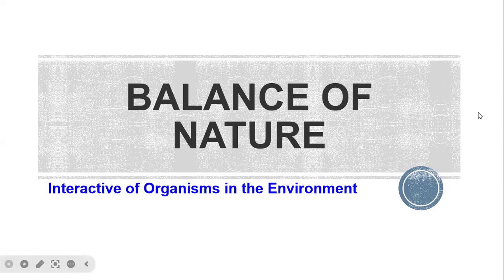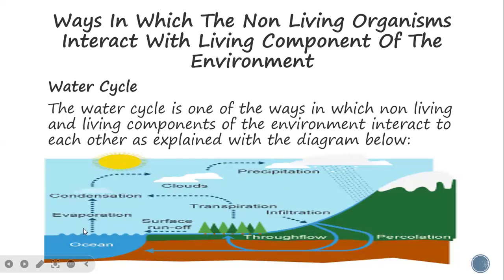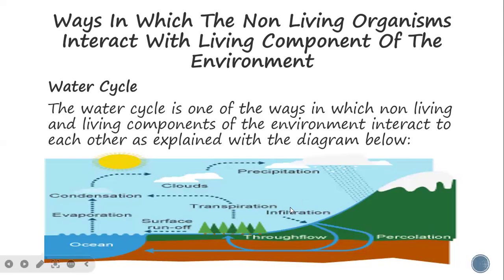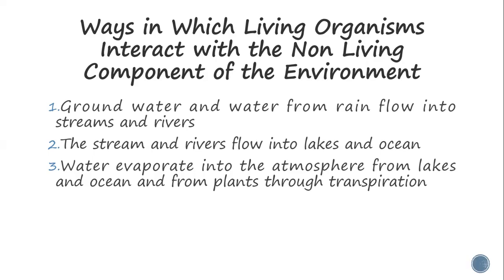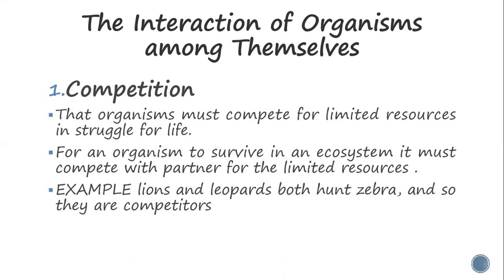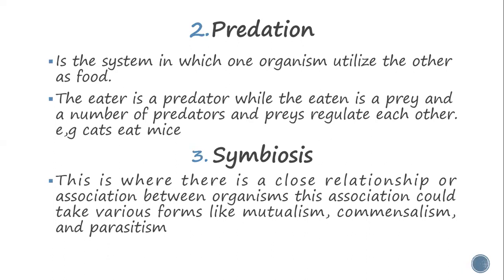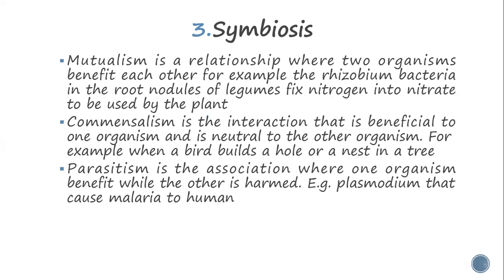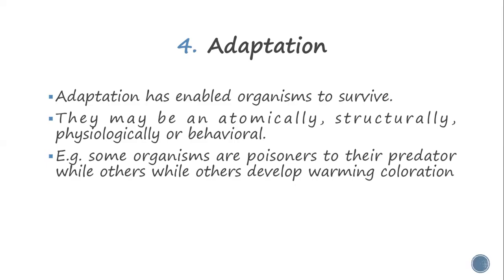Interaction Between Non Living Components With Living Components & Among Living Components.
In this video,  I talk about the interaction between  non living components with living components specifically by water cycle.

Then, I discuss the various forms of interaction among living things themselves such as symbiosis, predation, competition etc.